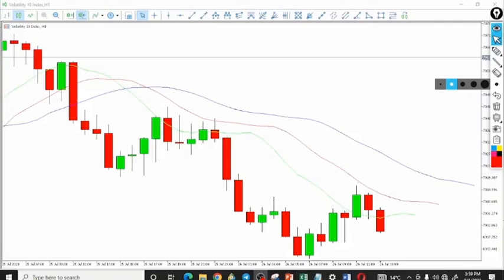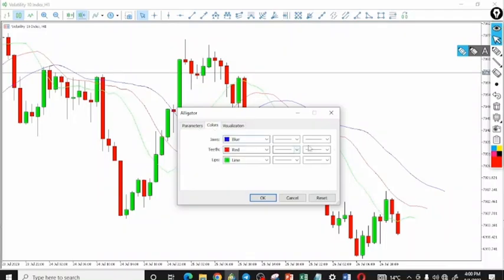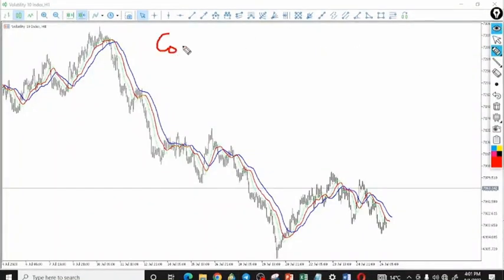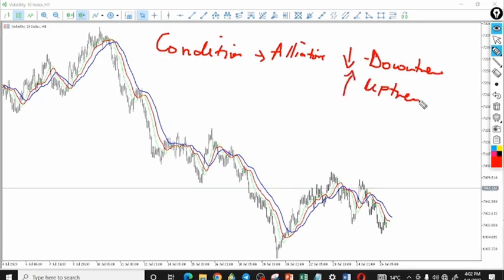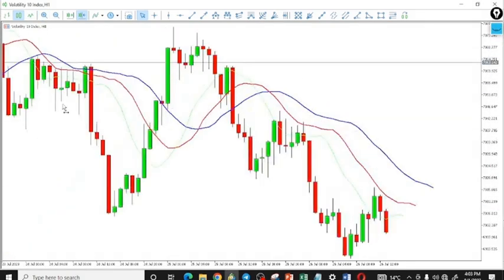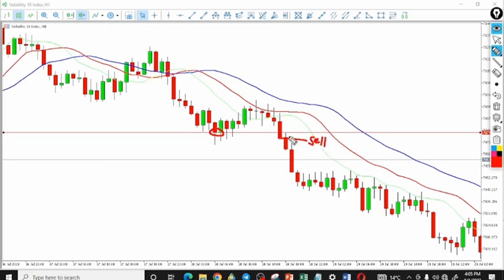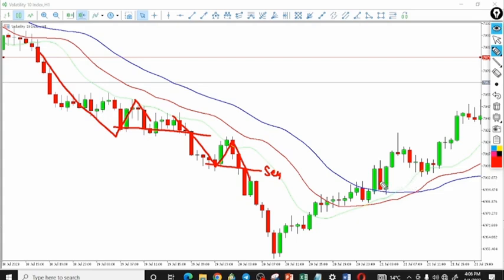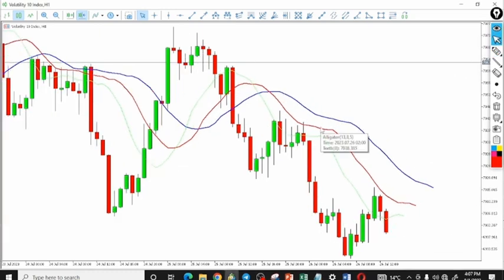Nobody Knows This Strategy But It Made $1000/month